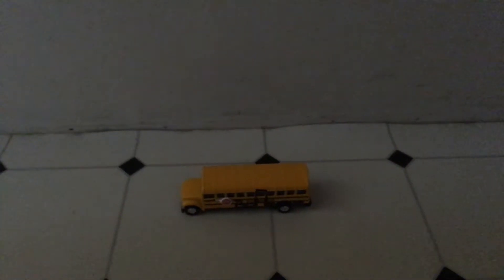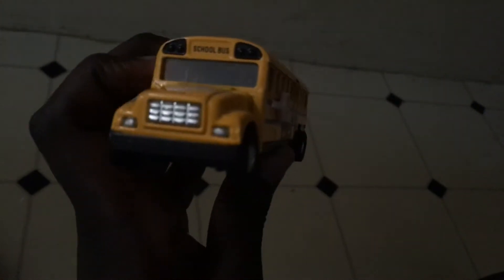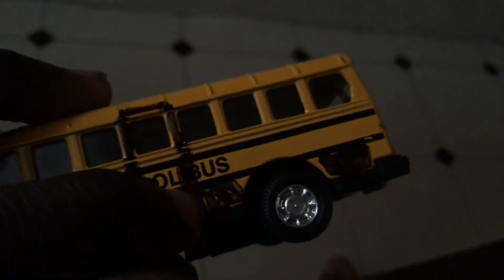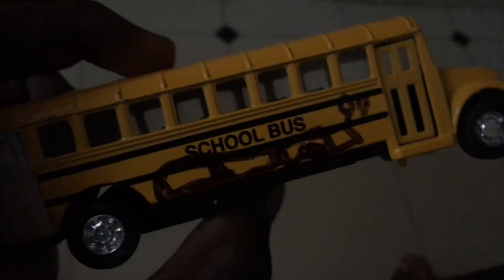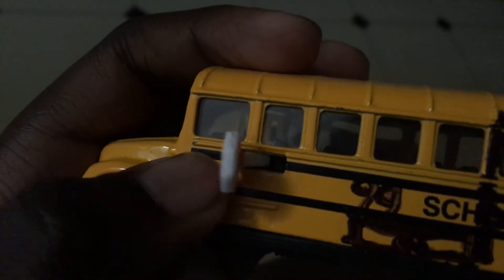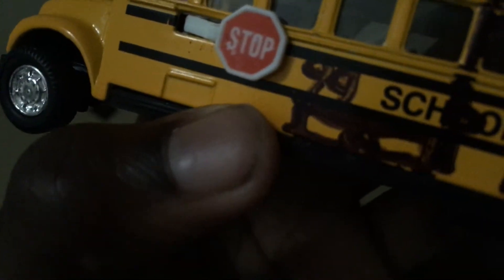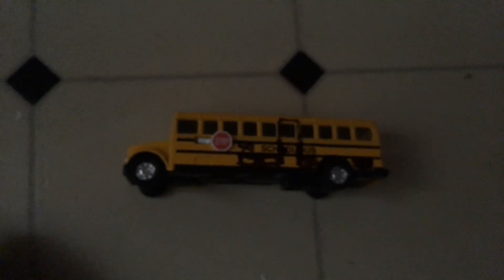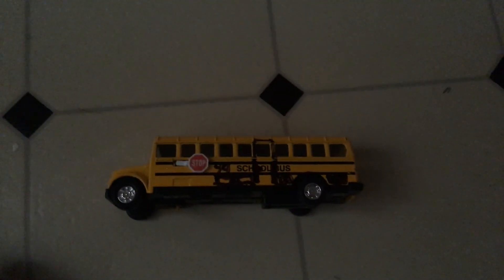School Bus 99